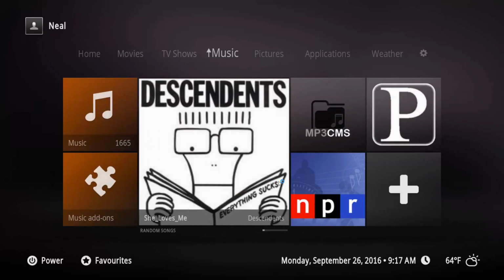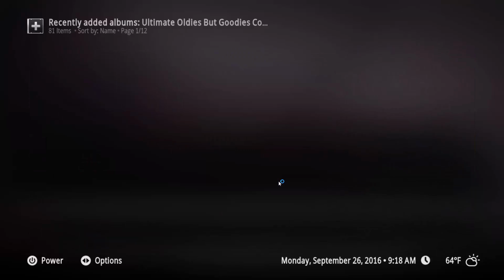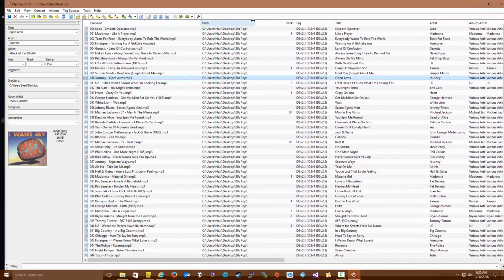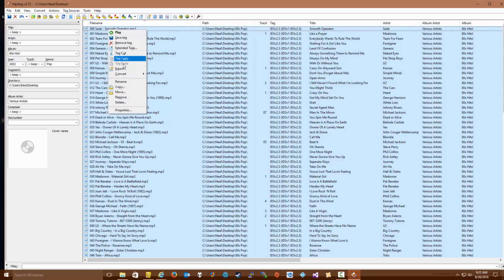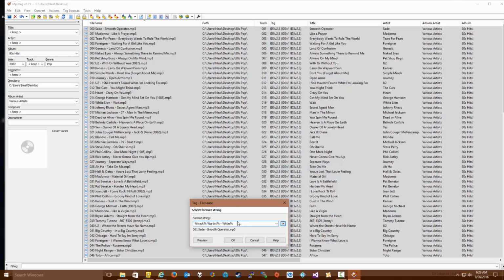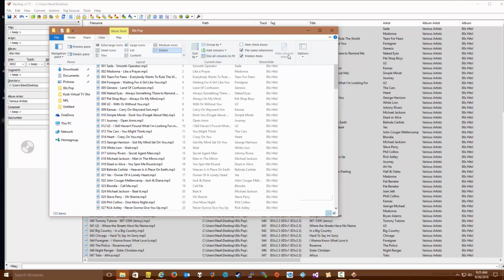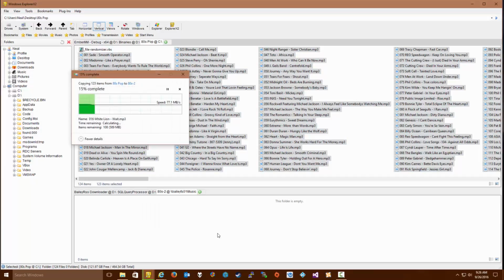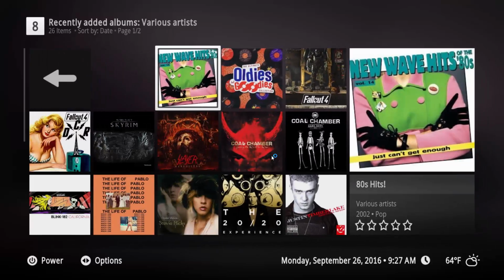Kodi: How to create custom album mix tapes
In this episode we learn how to create mix-tapes, or virtual albums in Kodi. These are albums that don't really exist in the real world but look and act just the same as any other album in Kodi

Resources:
MP3Tag